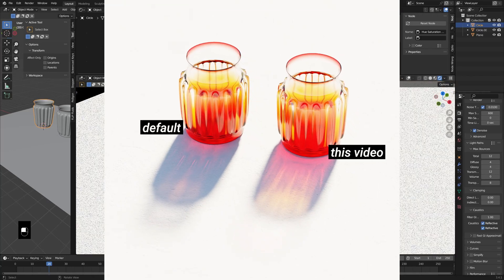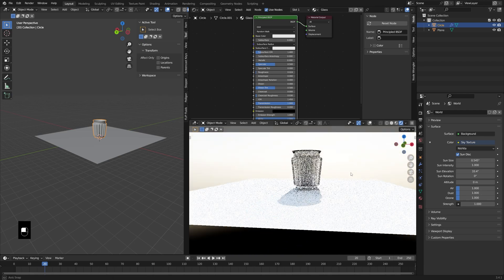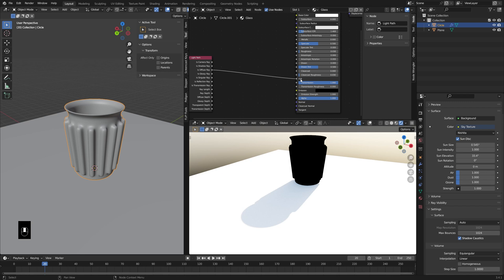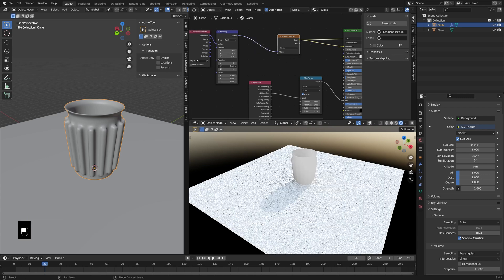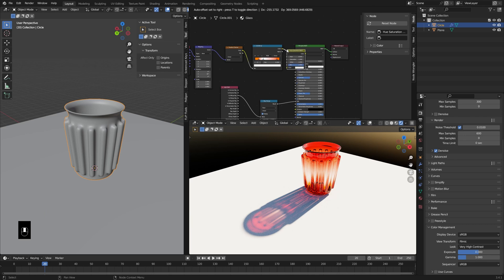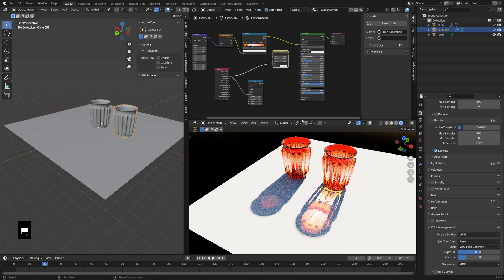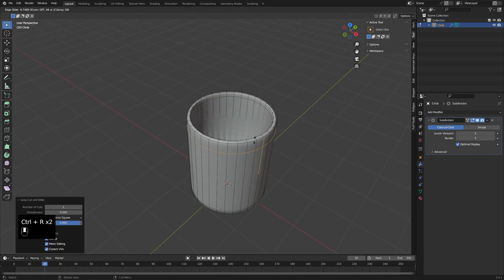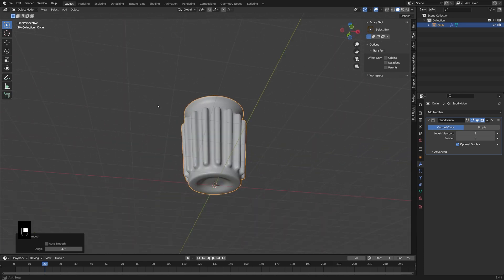Brighter Shadow Caustics in Blender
Lets make those caustics POP!

In this video we'll go over a simple trick to make the default shadow caustics in Blender a little bit brighter. Caustics in Blender still aren't super realistic but sometimes that's ok! With a couple little tricks in the shader editor we can help your glass objects stand out! There are still a lot of limitations here but I wanted to share these tricks anyways. Hope you enjoy!